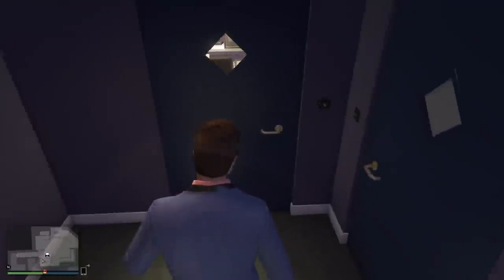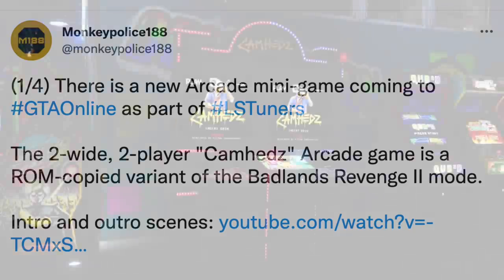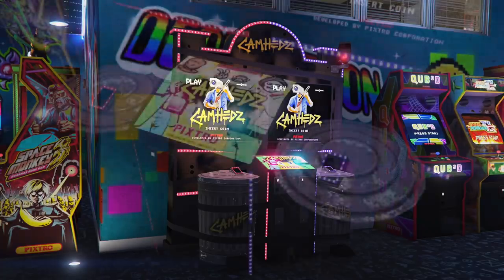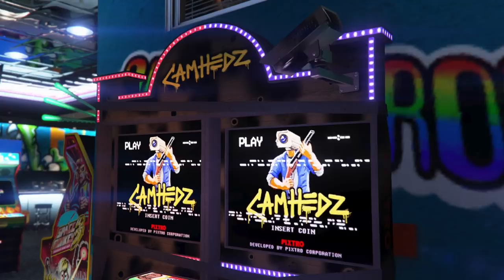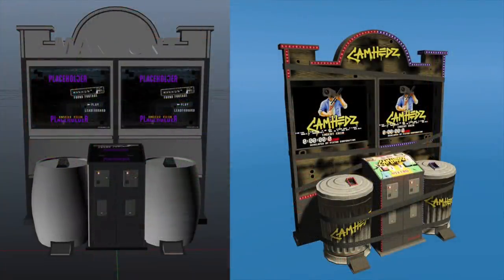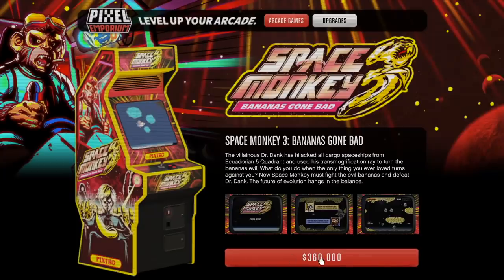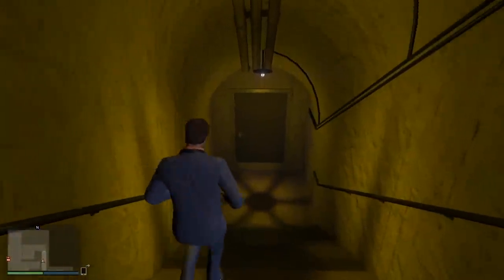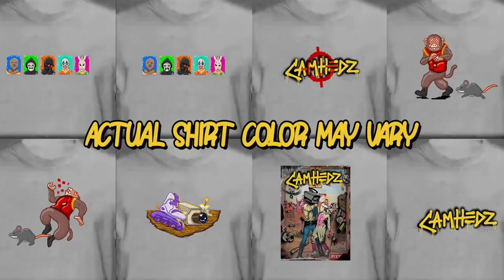NEW Camhedz Arcade Machine In GTA 5 Online - Rewards, Trophy, Payouts, Prizes, Release Date & MORE!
In today’s Grand Theft Auto 5 video – There is a new Arcade mini-game coming to GTAOnline as part of LSTuners

The 2-wide, 2-player "Camhedz" Arcade game is a ROM-copied variant of the Badlands Revenge II mode.